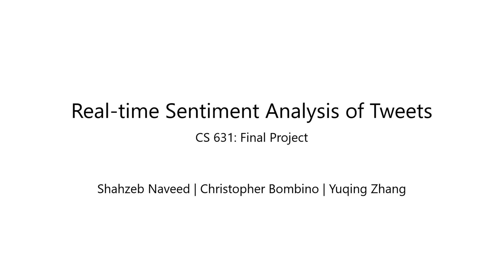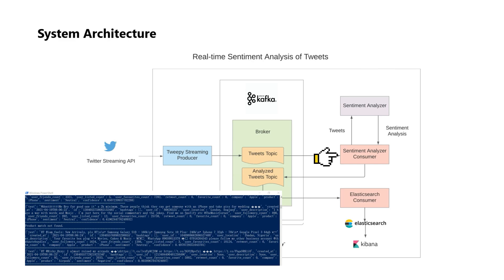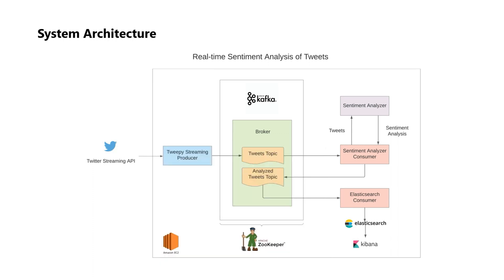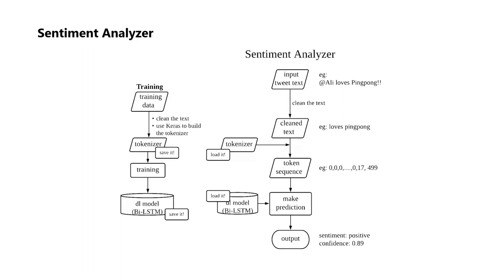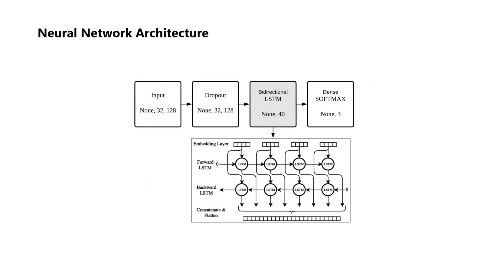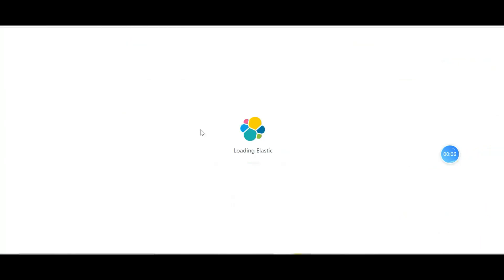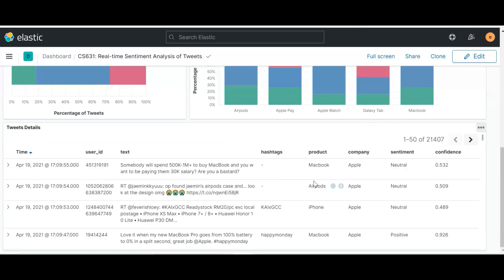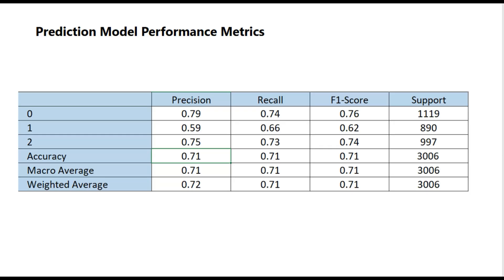Real-time sentiment analysis of tweets | Kafka | Elastic Search | Kibana | Twitter API | NLP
The goal of this project is to analyze user sentiments towards a number of products and companies using both historical and real-time tweets. The data will be streamed using Kafka, analyzed using NLP/Deep Learning methods, stored in Elasticsearch, and then analyzed in a Kibana dashboard.

And the Kibana dashboard can be accessed through
Please log in using the following:
username: elastic
password: KZcHE52wSJaEs5i8fk3A